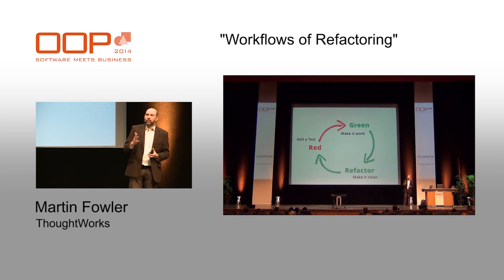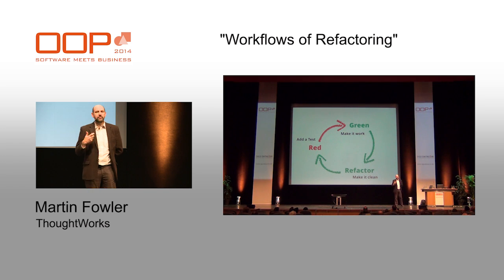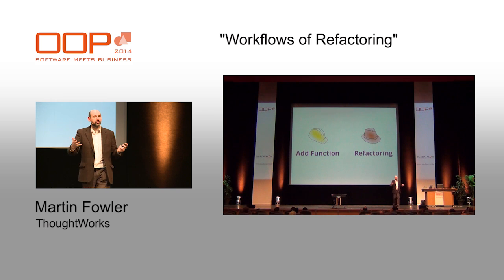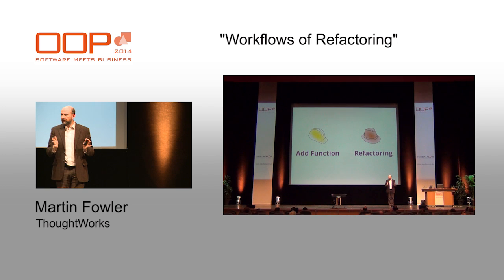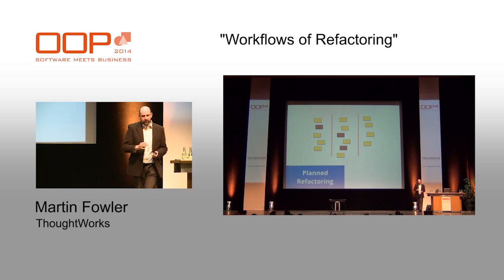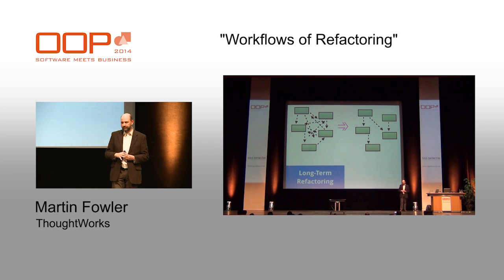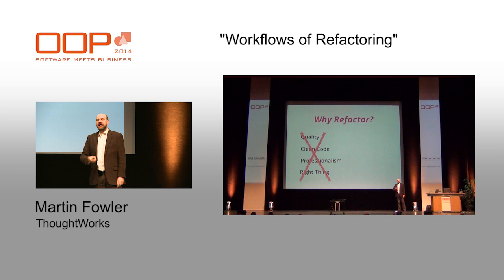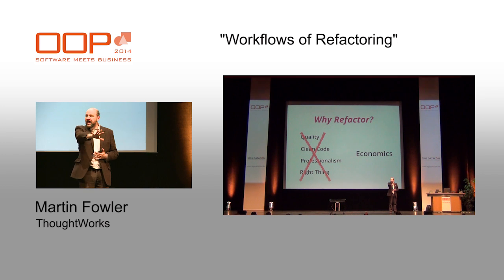Martin Fowler @ OOP2014 "Workflows of Refactoring"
Over the last decade or so, Refactoring has become a widely used technique to keep a high internal quality for a codebase. However most teams don't make enough use of refactoring because they aren't aware of the various workflows in which you can use it. In this keynote talk from OOP 2014 in Munich, Martin Fowler explores some of these workflows: such as Litter-Pickup Refactoring, Comprehension Refactoring, and Preparatory Refactoring. Martin also reminds people why common justifications for refactoring will sabotage your best efforts. (This talk also has a treatment as an infodeck.)